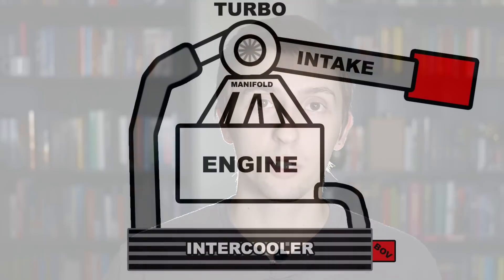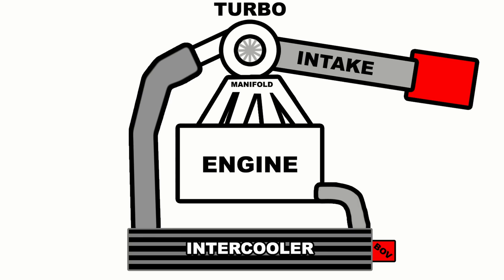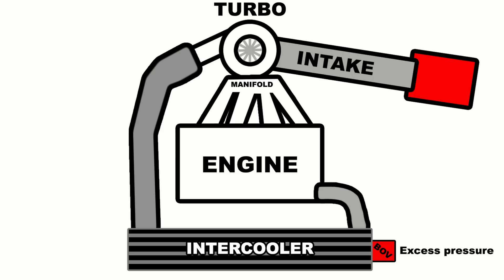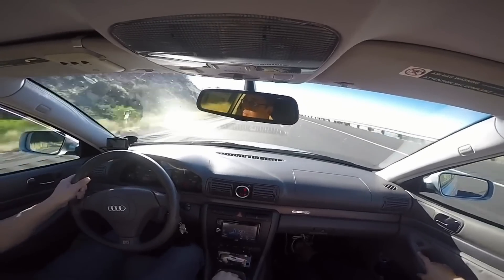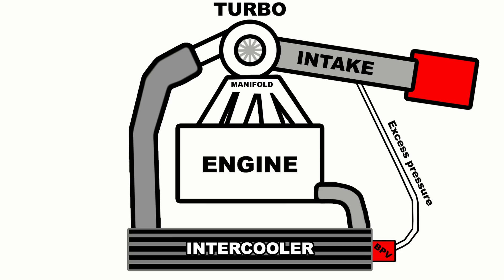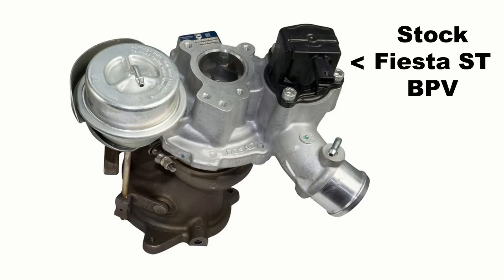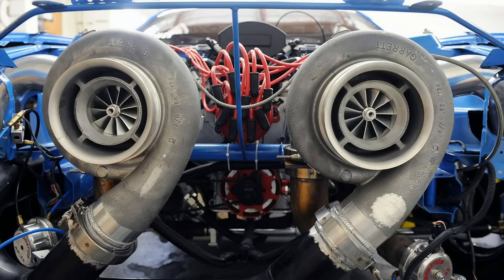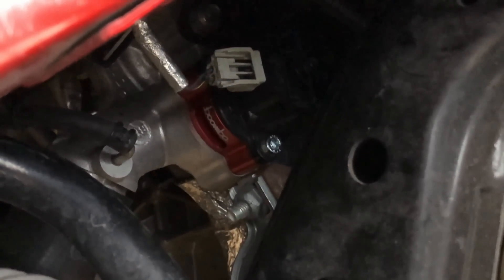BOV vs BPV: What's the Real Difference?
There is a lot of confusion and misinformation out there about what a blow-off valve is, how it works, and how it's different than a bypass-valve. Today we set the record straight!